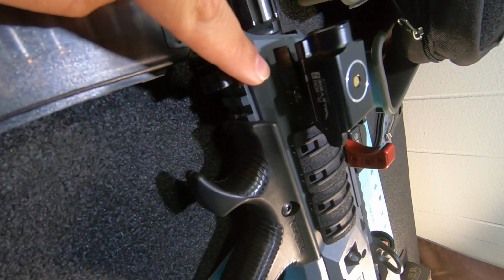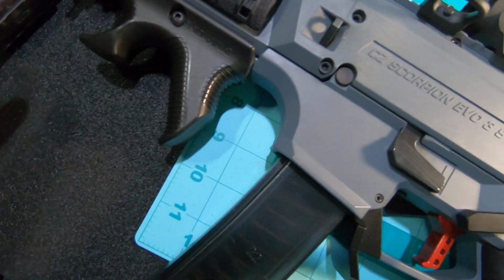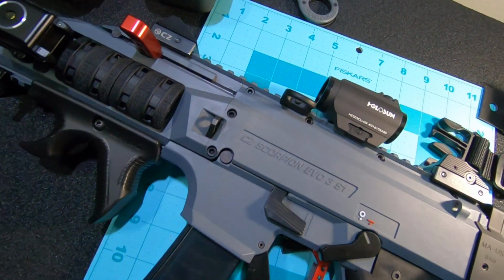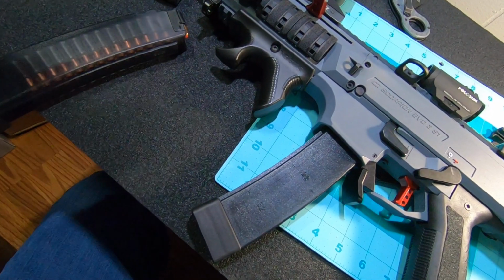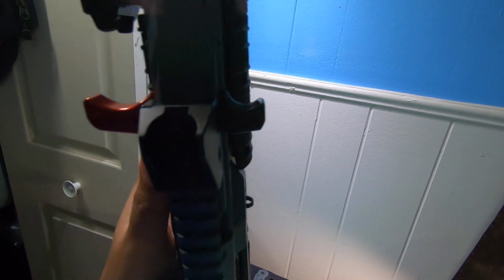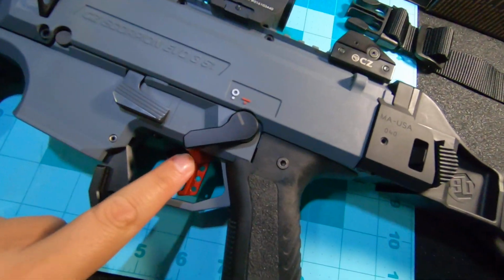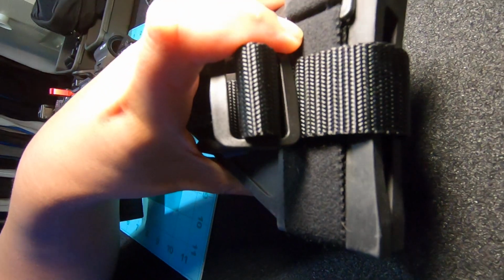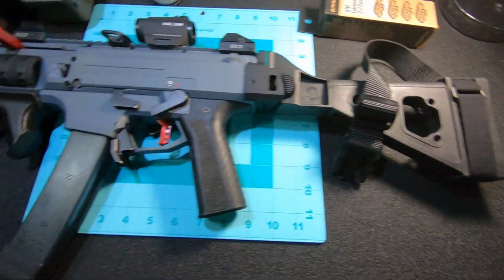My Scorpion setup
How many attachments are too many?

So I realized that I called the SB brace an SB sling a couple times, sorry about the goof.